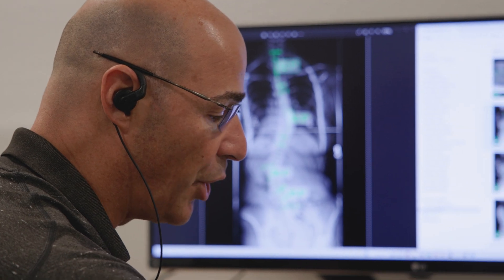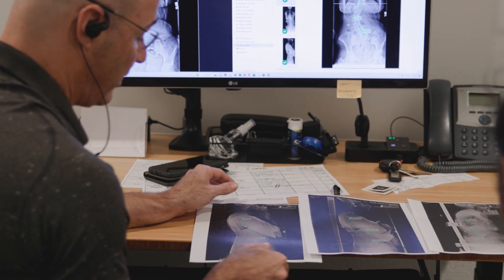Who Treats Scoliosis? Can It Be Treated?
Scoliosis is a complex spinal condition characterized by abnormal sideways curvature of the spine. This condition isn't limited to mere bending but involves rotation and twisting in three dimensions. Scoliosis can also exhibit counter-rotation in different segments of the spine. Diagnosis relies on measuring the curvature using the Cobb angle, with 10 degrees or more indicating scoliosis. The Cobb angle determines the severity of scoliosis, with more severe curves being harder to treat.

Scoliosis is a progressive condition that tends to worsen over time if left untreated. Early treatment is crucial to avoid surgical intervention, which becomes more likely as the curvature progresses. As scoliosis advances, it can cause postural deformities, rigidity, pain, and dysfunction.

Effective scoliosis treatment requires a comprehensive approach by a provider who understands the condition on a structural level. General practitioners often address symptoms rather than the underlying cause, which is the scoliosis itself. Treatment should aim to impact scoliosis structurally and prevent its progression.

A chiropractic-centered approach involves a customized, integrated treatment plan. This approach includes chiropractic adjustments, which are tailored to address the structural aspects of scoliosis by de-rotating and realigning the spine. Physical therapy focuses on structural aspects of the curvature, enhancing flexibility and symmetry. Scoliosis-specific exercises are designed to improve the structural components of scoliosis rather than just general back strength.

Corrective bracing is different from traditional bracing, aiming to push and pull the spine into a corrected position. It requires expertise in fitting and prescribing braces with a corrective nature. Home rehabilitation is crucial to maintaining treatment effects and often involves prescribed asymmetrical exercises to stabilize the scoliosis.

Coordination of these components is essential to ensure they work together for the best outcome. Fragmented care can hinder progress. While scoliosis is progressive, early intervention and a conservative chiropractic-centered approach can effectively reduce the curvature while retaining spinal function. This approach prioritizes addressing the structural cause of scoliosis rather than merely treating its symptoms.

In summary, scoliosis is a complex and progressive spinal condition that requires a comprehensive, customized treatment approach. Early intervention with a chiropractic-centered strategy can effectively reduce the curvature and prevent surgical intervention, focusing on the structural aspects of scoliosis to improve long-term outcomes.

00:00 Who Treats Scoliosis? Can It Be Treated?
01:14 Cobb Angle Measurement To Diagnose Scoliosis
03:13 Who Should Treat Scoliosis?
04:00 How Does A Chiropractor Treat Scoliosis Structurally?
06:56 Scoliosis Can Be Treated
08:47 The Scoliosis Reduction Center Approach